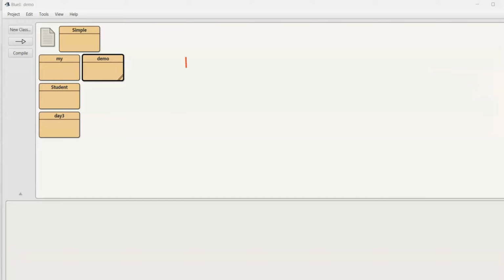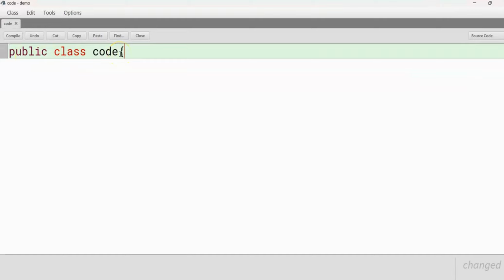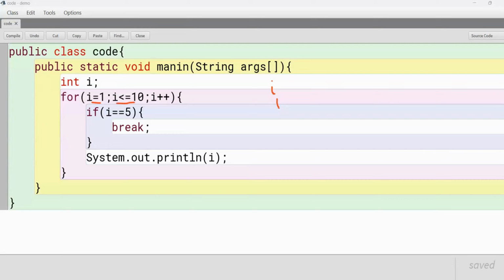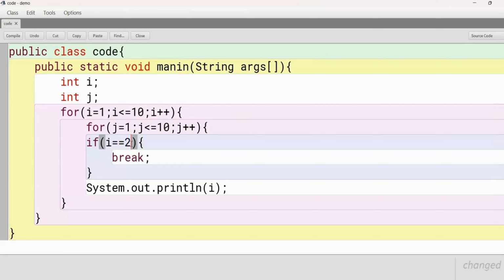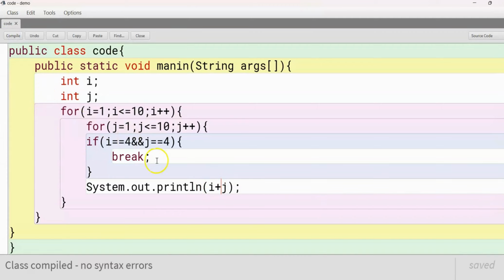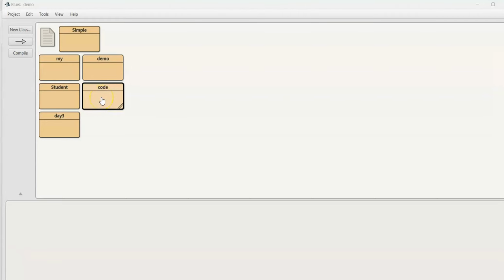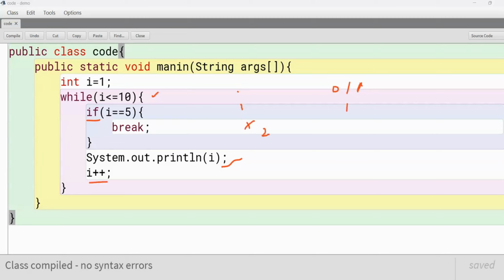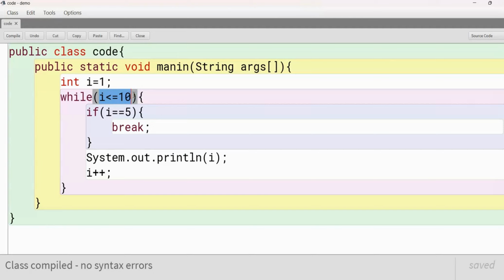Java Tutorial For Beginner - Break & Continue Statement | Java Coding | Live Examples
Time Stamp -
1:00: 2:05 - Practical Explanation of Break & Continue Statement
2:06-5:05- Break in For Loop
5:06-8:00 - Break in Nested For Loop
8:10 - end - Break in While Loop